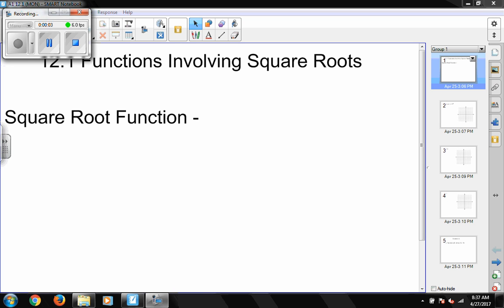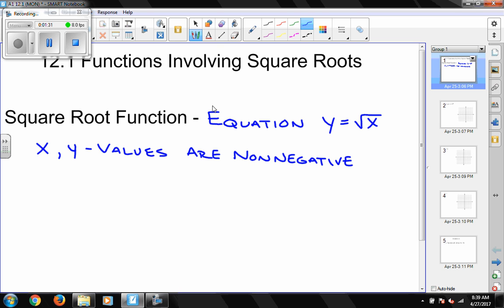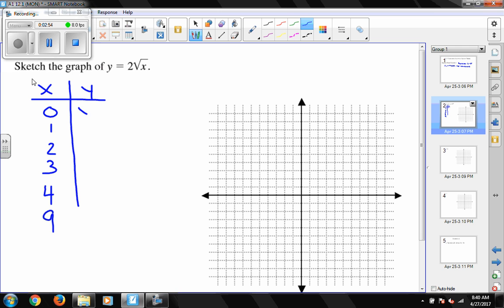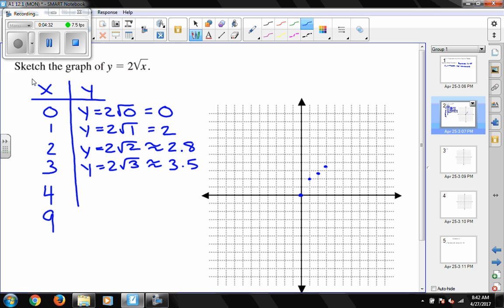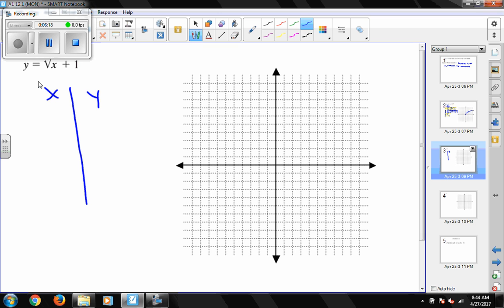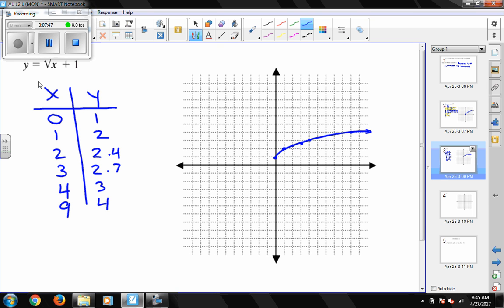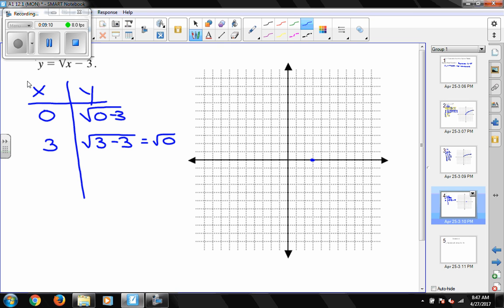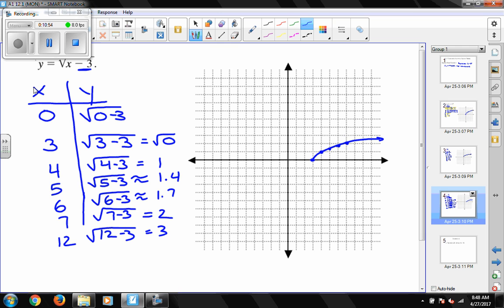Algebra 1 12.1 Monday 5-1